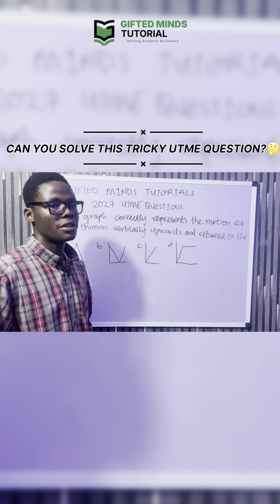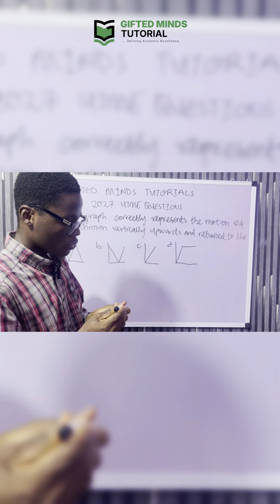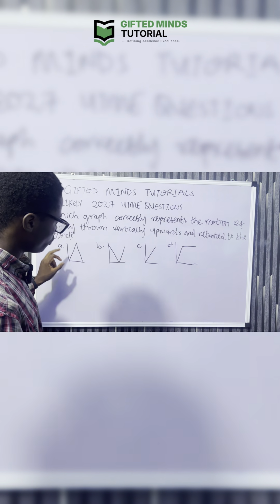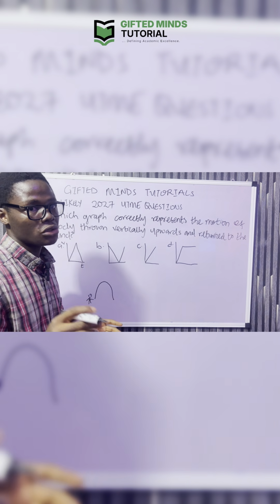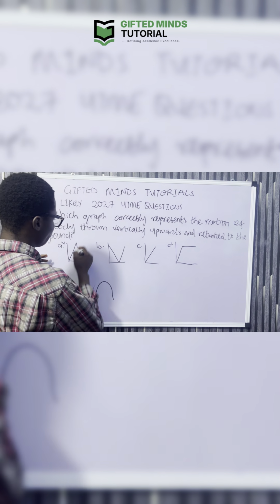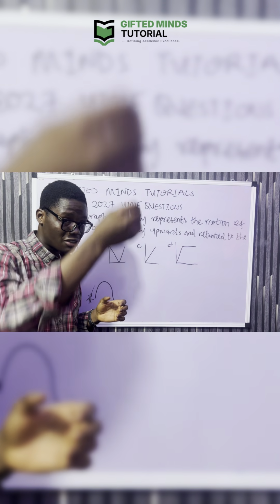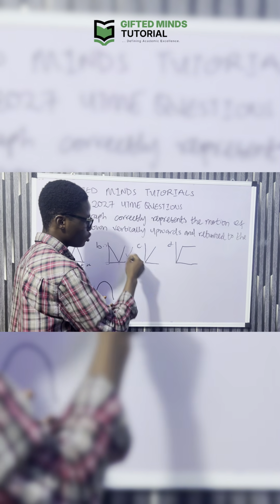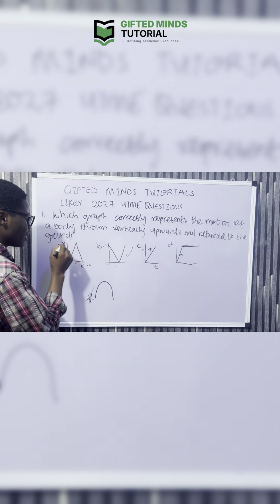27 August 2026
Can You Solve this Question on Motion Under Gravity?